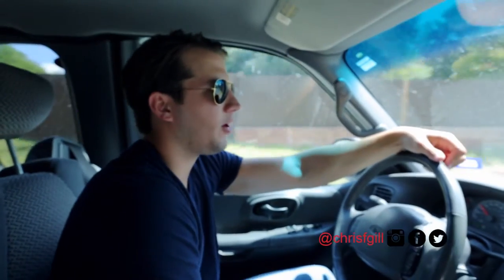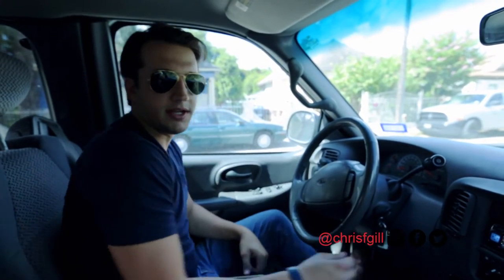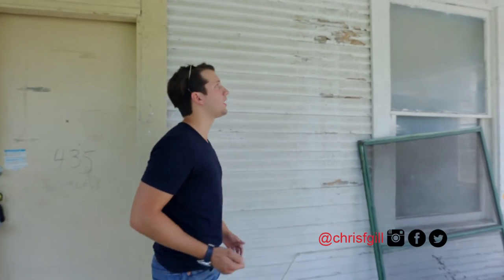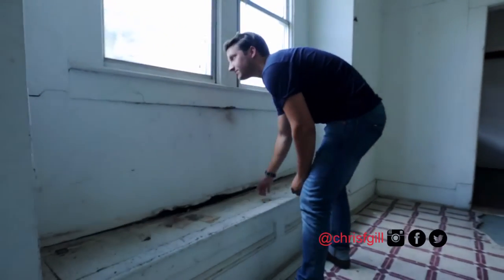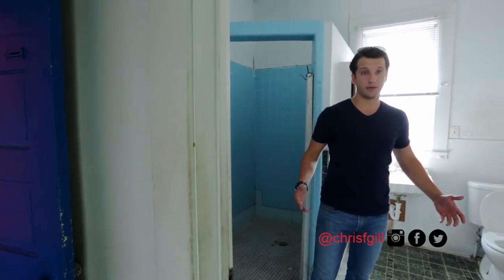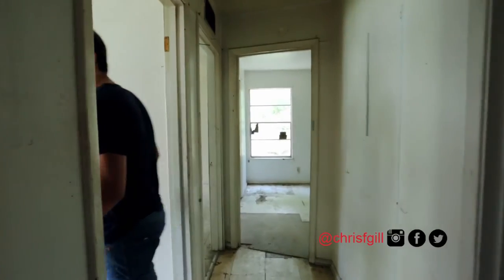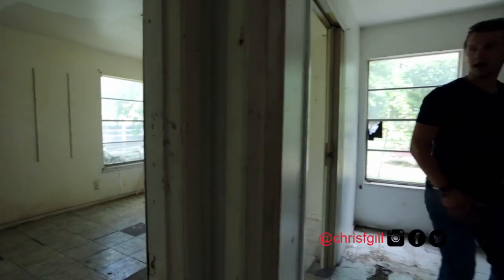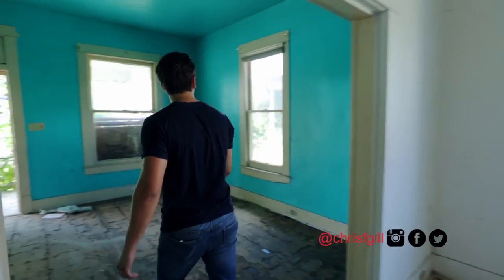House Flipping Analysis; Should I Investing In McKinley Ave??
New episode of the show is up! We've got another deal on the table; should we buy it or not??